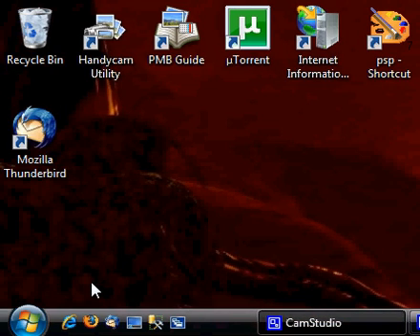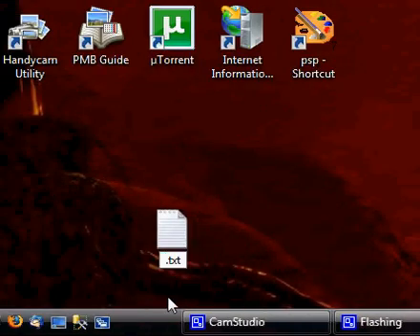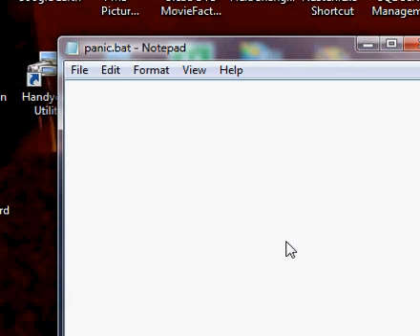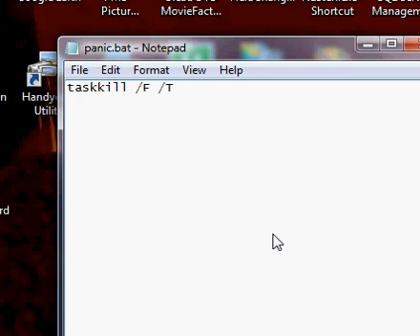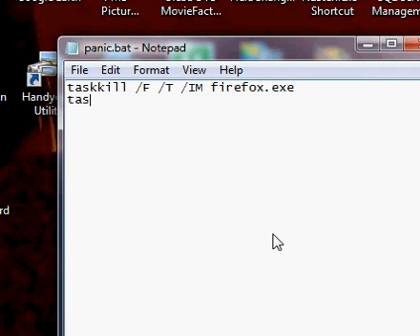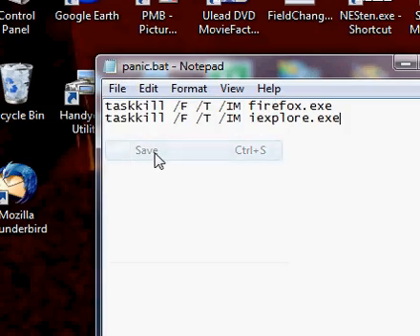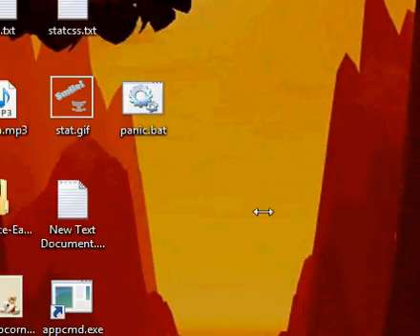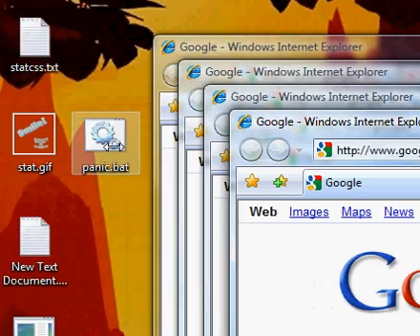How To Create a Panic Button For Windows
This tutorial demonstrates how to easily create a "panic button" (batch file) that can be used to instantly close any application running on your computer.

It can be utilized for both personal and security reasons.

One example of security use is the notorious "Antivirus 2009" crapware that attempts to force the user to install it by giving a false virus infection notification. You may have encountered this beast of an ad while surfing and it will not allow you to close your browser! In fact, it creates a false close button that tricks you into clicking it! PURE FREAKIN' EVIL!

The panic button will save the day by forcing all of the windows associated with the ad to close. :-)